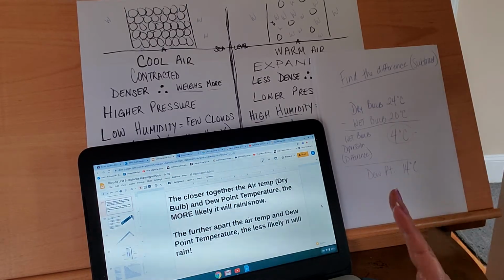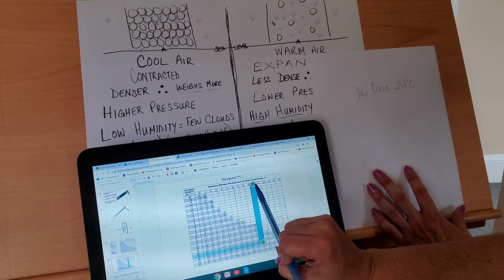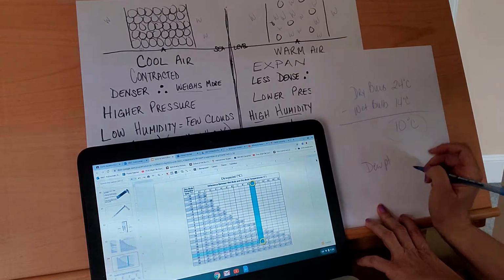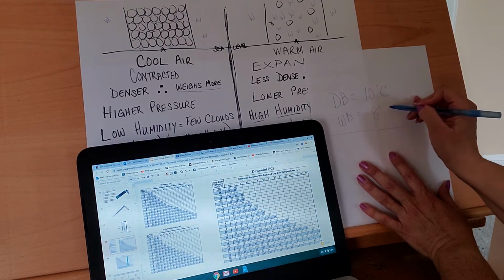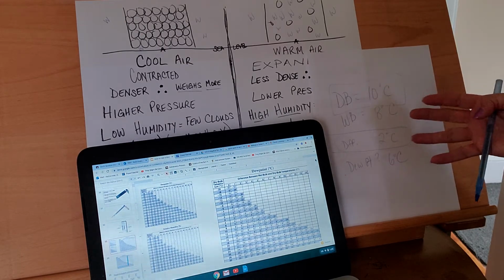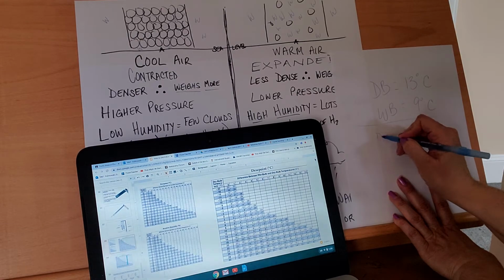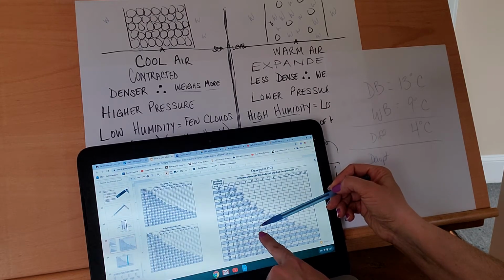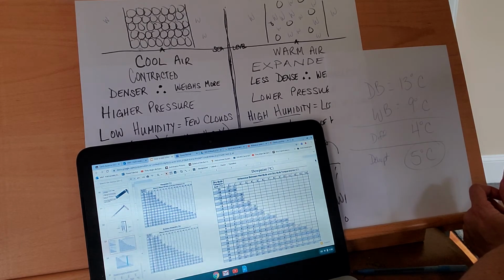Mrs.K's weather variables & Dew Point part II